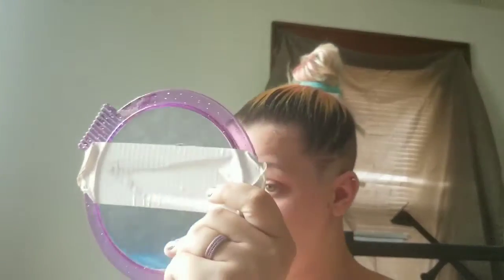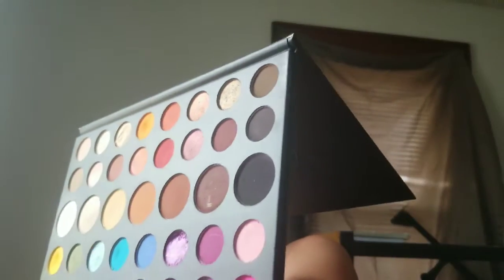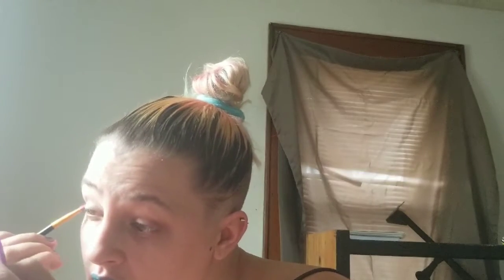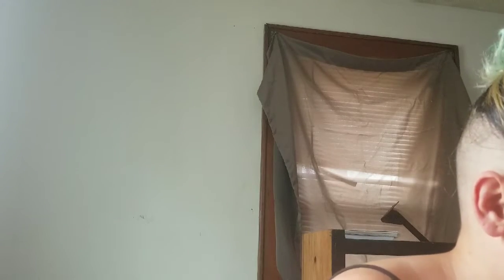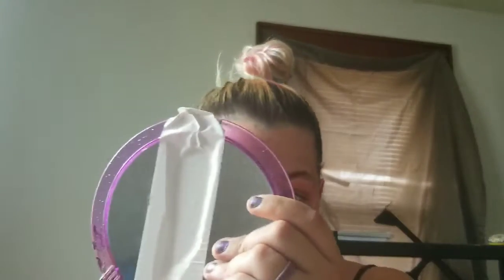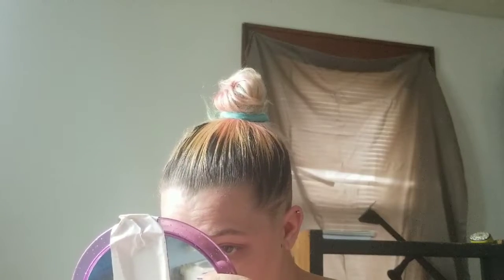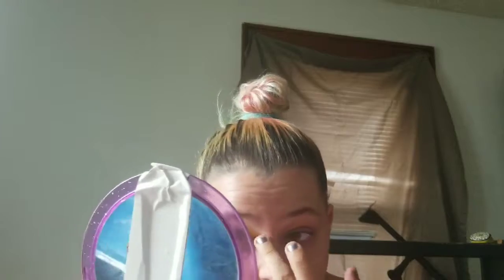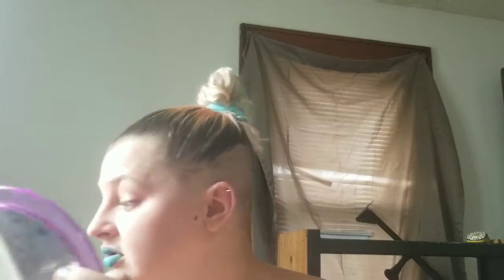RAINBOW MAKEUP TUTORIAL!!!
Hi everyone! I made this video to show how i create a rainbow look and i chat while i do my makeup. Also, No trolling, bullying or being a jerk. I hope yall enjoy this video!

☆Products used:
☆Morphe X James Charles Pallete
☆Maybelline super stay foundation stick *shade 110 porcelain*
☆Wet 'n' Wild megalast liquid catsuit in The shade is teal
☆Amazon Basics make-up brushes
☆Ofra Cosmetics highlighter in Star Island